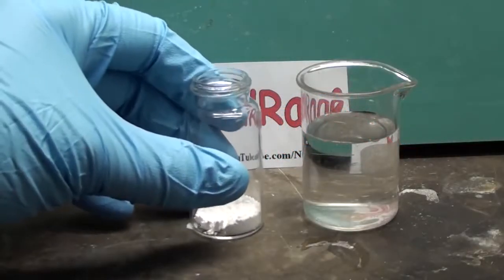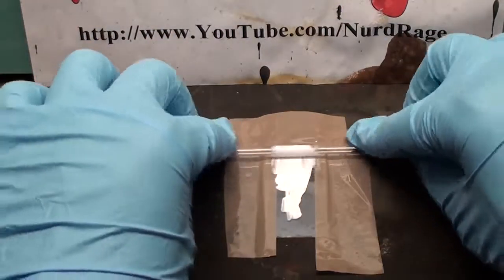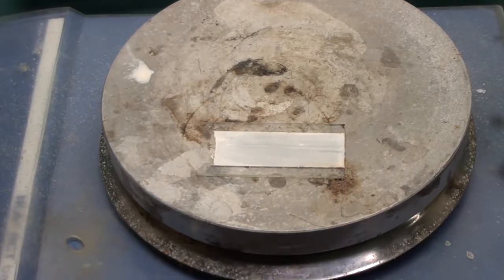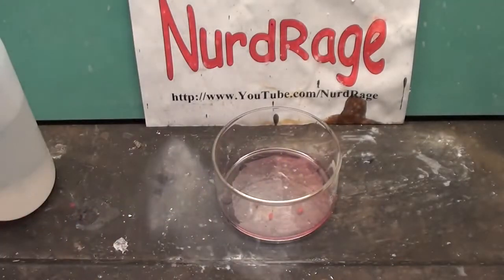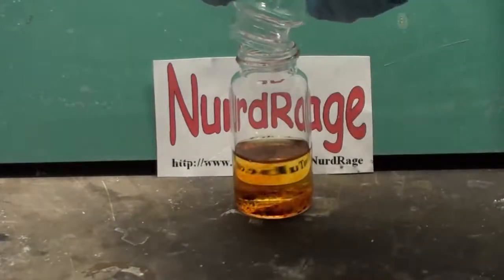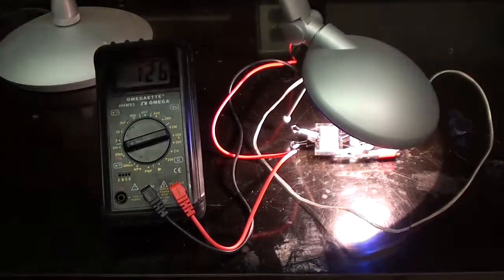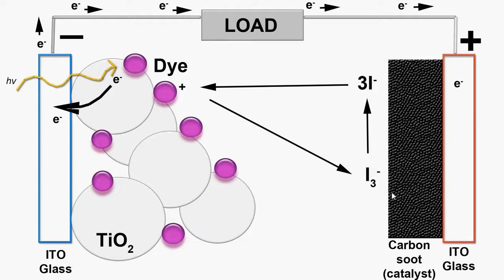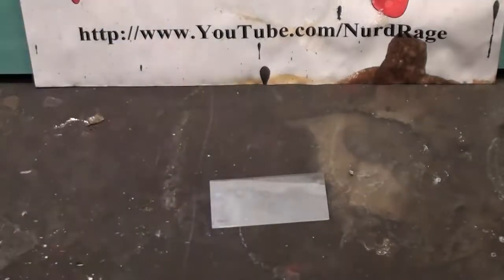Make a Solar Cell TiO2Raspberry based